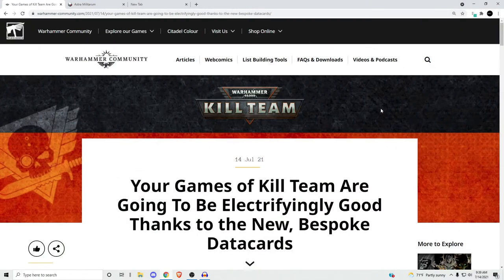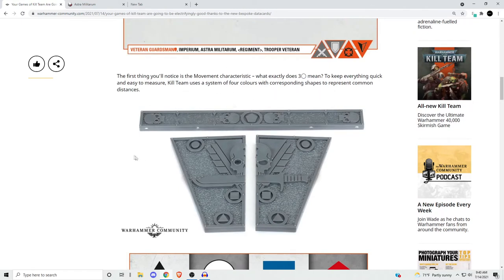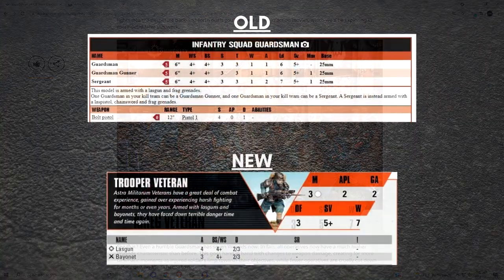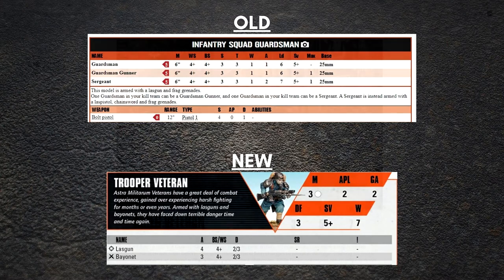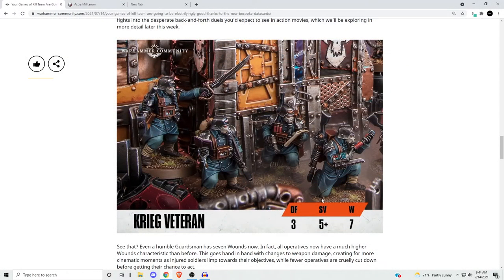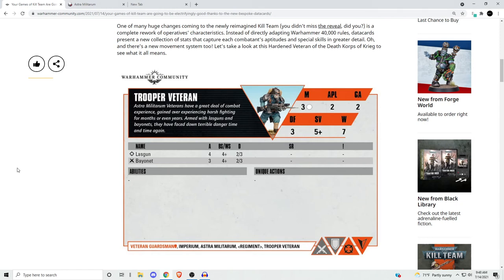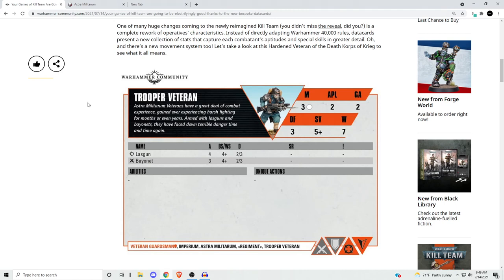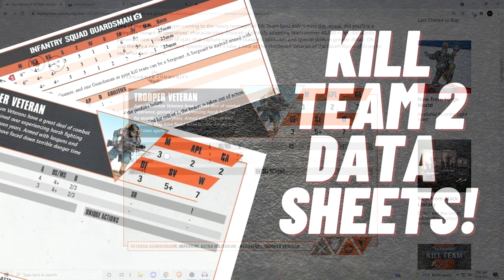Kill Team 2 Datasheets!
New Kill Team 2 Datasheets Revealed. Here I go over the different parts of the datasheets and what each of them mean.